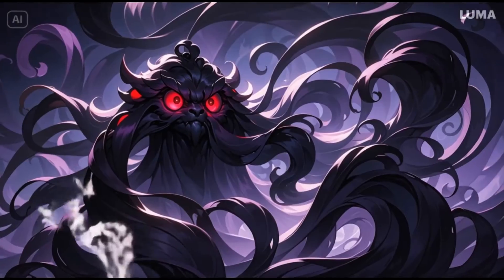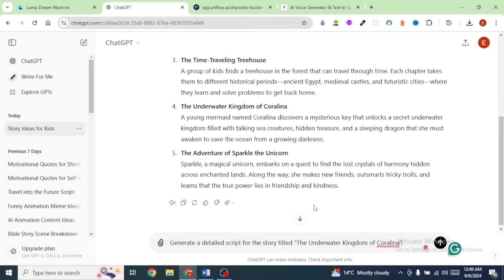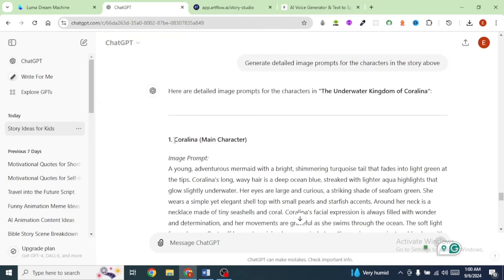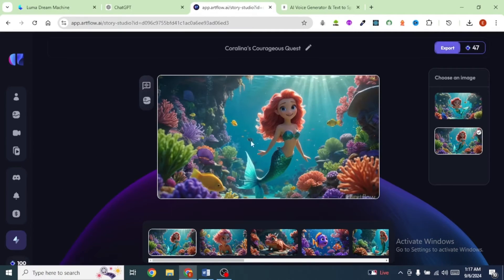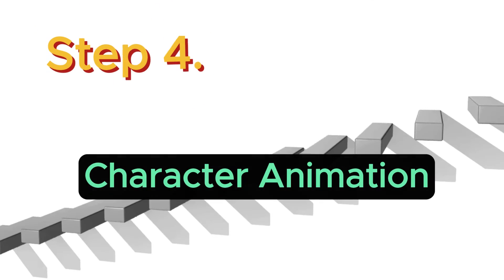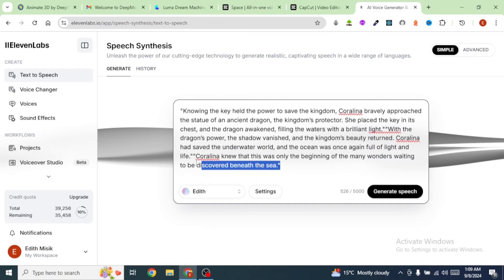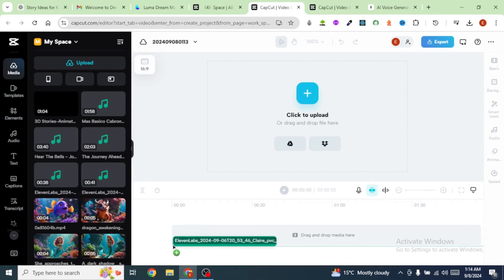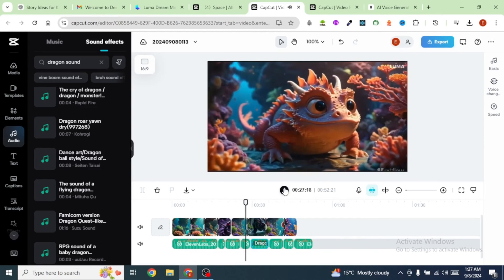Creating FREE 3D Animated Kids Videos (EASY)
Unlock your creativity with our latest tutorial on "How to Make 3D AI Animated Story Videos For FREE"! In this comprehensive guide, we’ll take you through the entire process of creating stunning 3D animated videos using cutting-edge AI tools.

🌟 What You'll Learn:
- The best free software and tools for 3D animation
- Step-by-step instructions to create captivating story videos
- Tips and tricks for enhancing your animations and storytelling
- How to leverage AI to streamline the animation process

Whether you're a beginner or an experienced animator, this video is packed with valuable insights to help you bring your stories to life.

Join us on this exciting journey and start creating your own 3D AI animated story videos today!